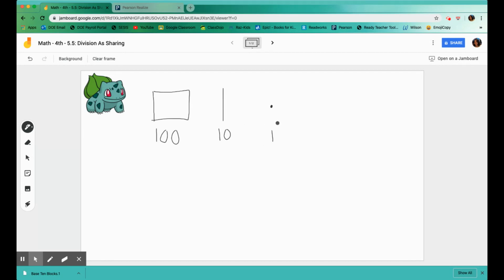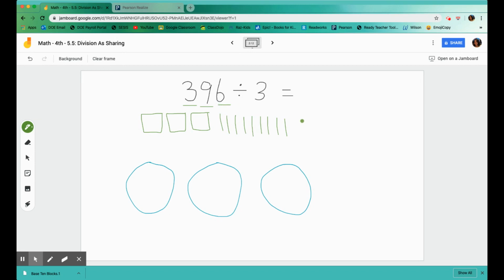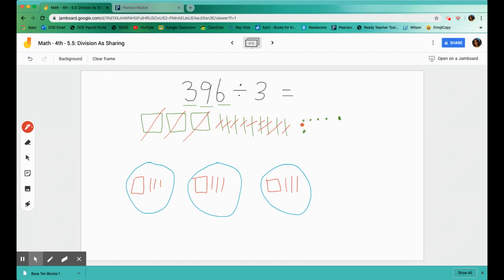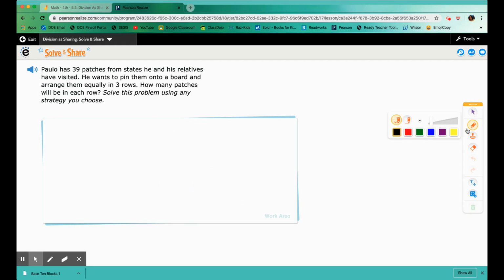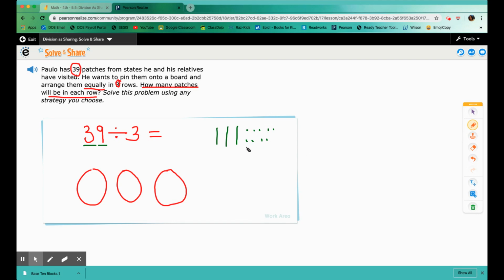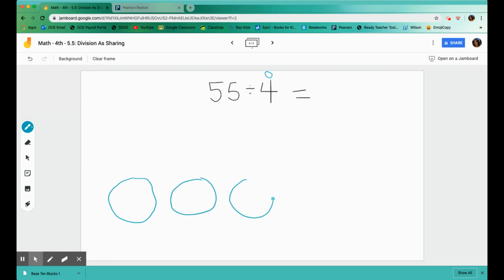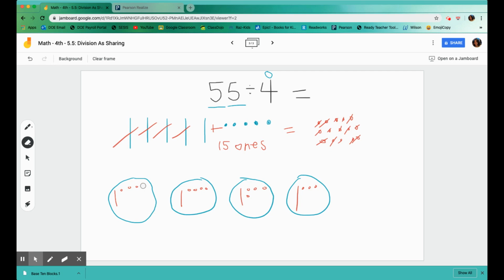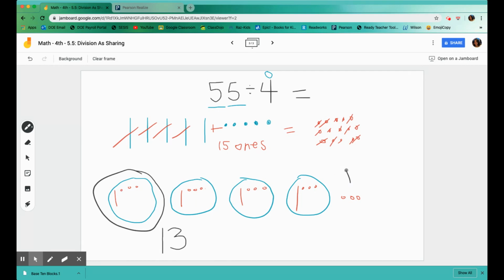5.5 - Division as Sharing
I will teach you how to sort objects into equal-sized groups to divide using place value drawings!